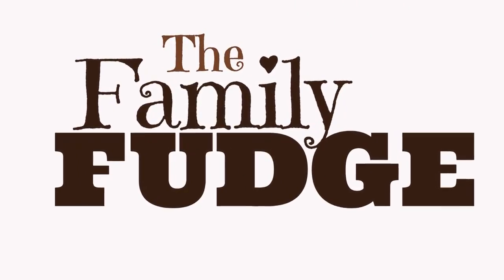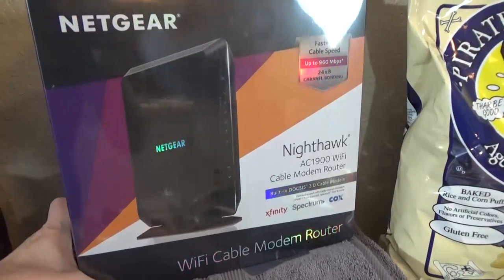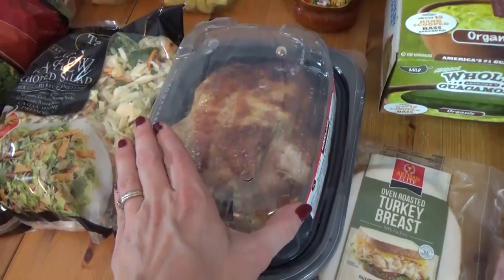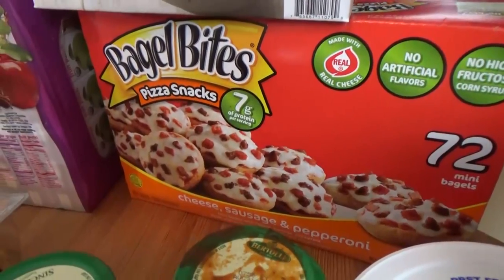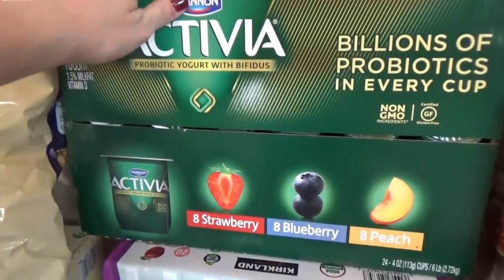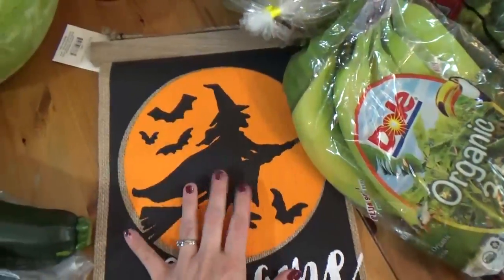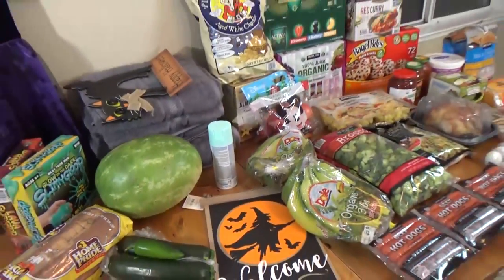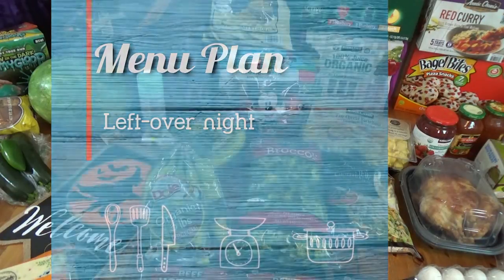Costco HAUL + Menu Plan || Large Family Grocery Haul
Want to know how we optimize our YouTube channel to get the most visibility?